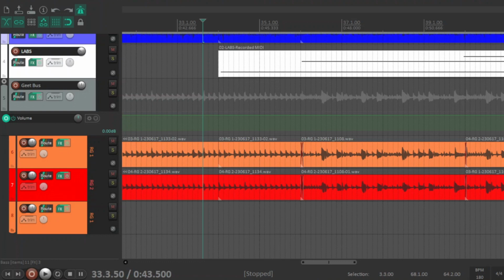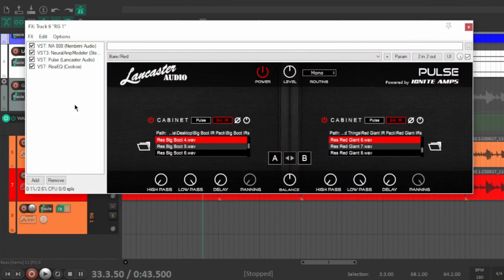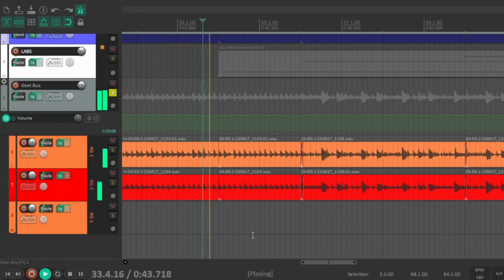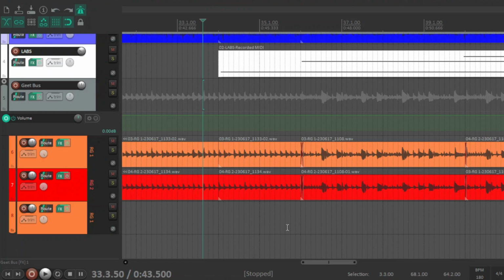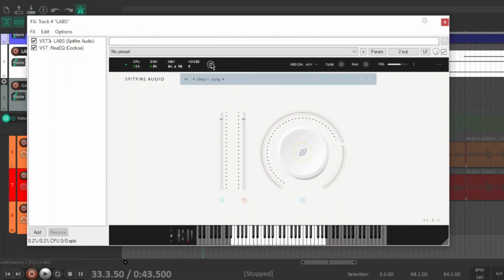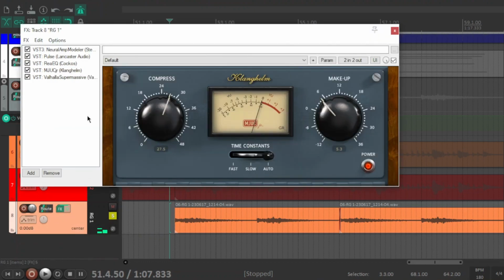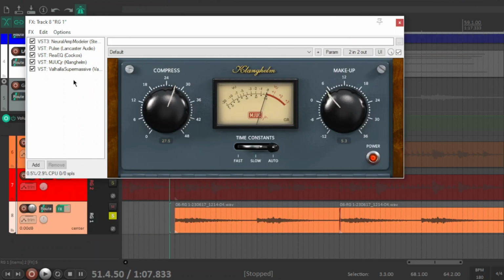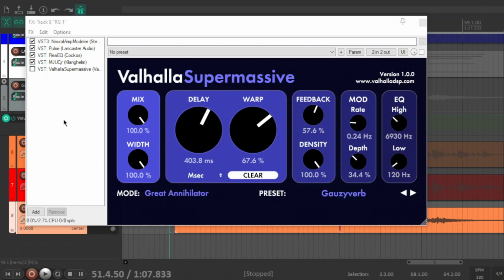Incredible Free Dual Rec NAM Captures From ToneHunt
Nerding with Neural Amp Modeler is undeniable fun! Grab all this stuff for free and chug away!